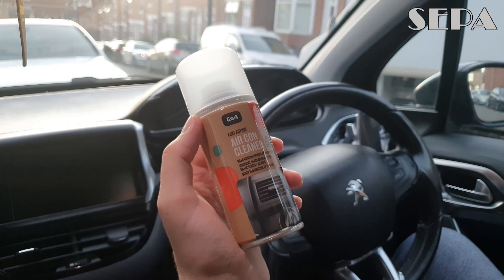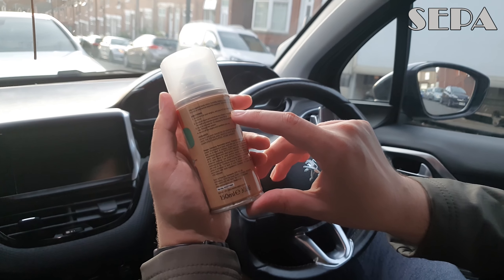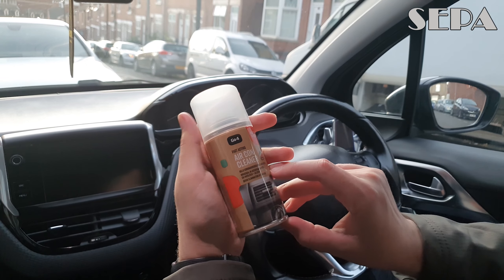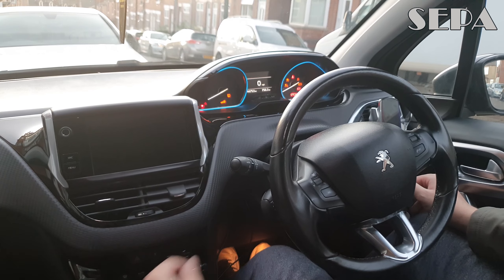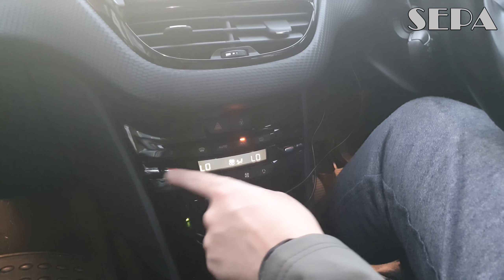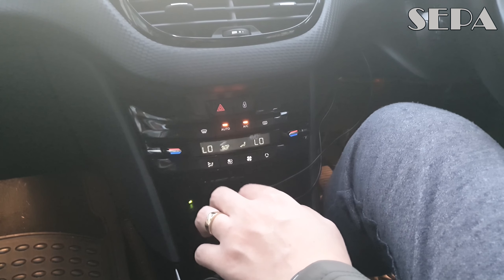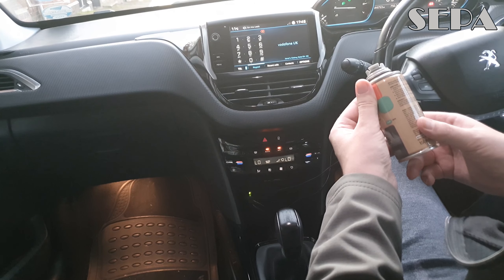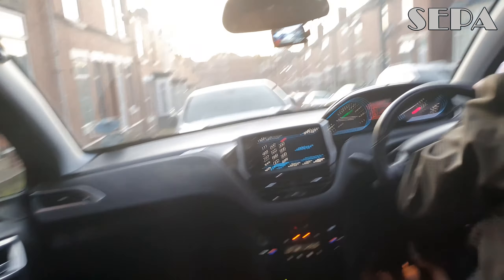How to clean your AC System fast and cheap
It's been out there for ages, and available for us all, one of the most convinient way of cleaning your car airconditioning system. In this video we will demonstrate it how to do it in minutes.